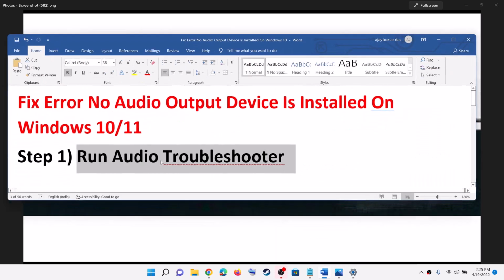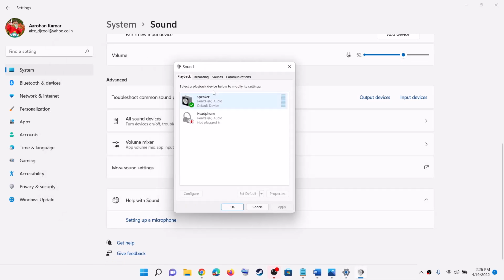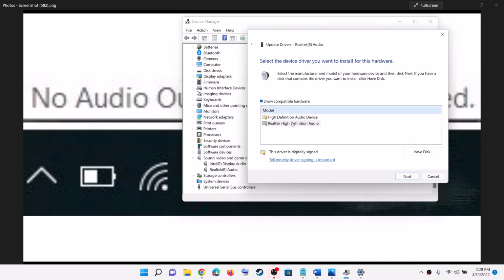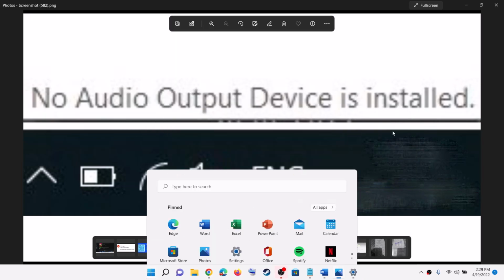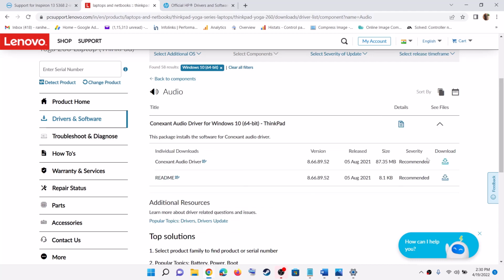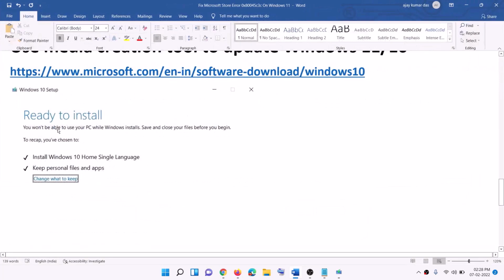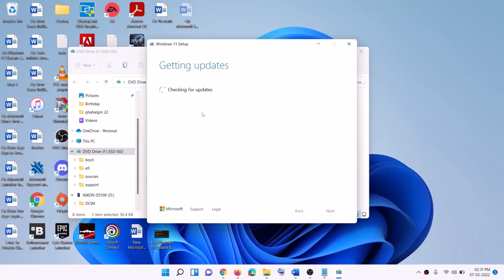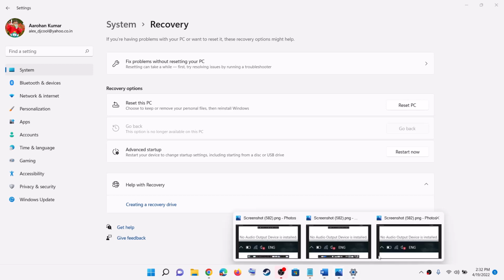Fix Error No Audio Output Device Is Installed On Windows 10/11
How to Fix Error No Audio Output Device Is Installed On Windows 11/10
Step 2) Set speaker as default
Step 3) Update Audio driver from device manager, do the same thing under system devices
Step 4) Uninstall audio driver and restart your PC
Step 5) Update audio driver from system manufacturer website
Step 8) Reset your PC (This will result in data loss so backup your data before reset)